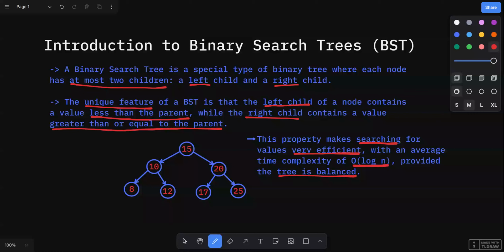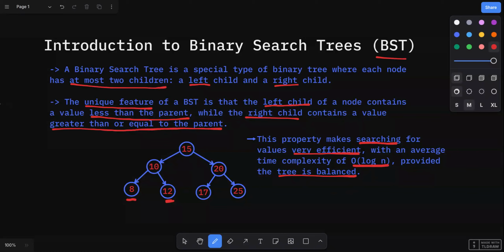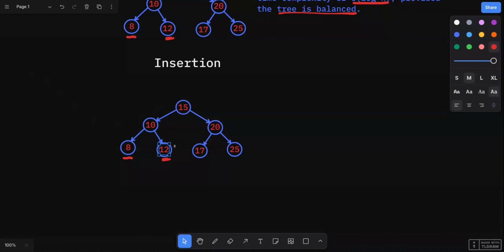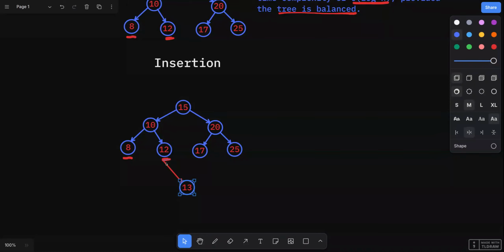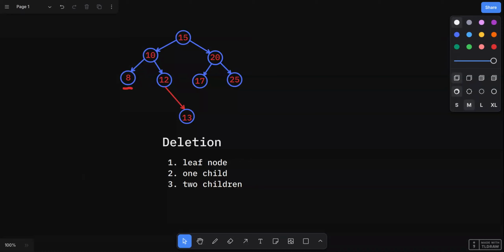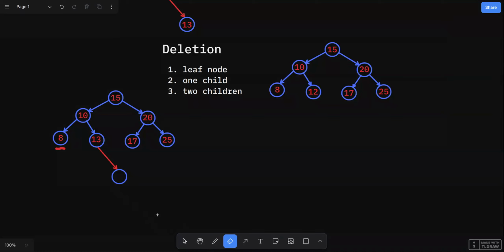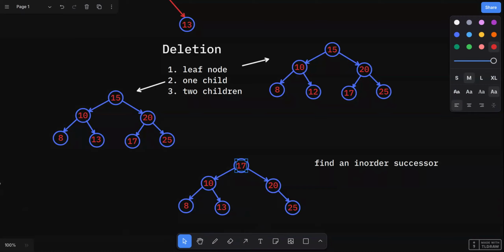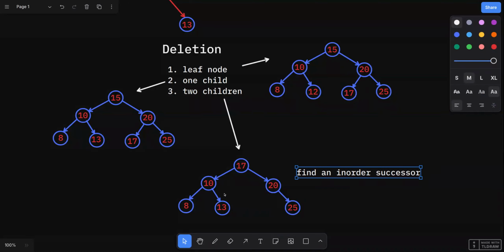Introduction to Binary Search Trees (BST) | Data Structures and Algorithms #14